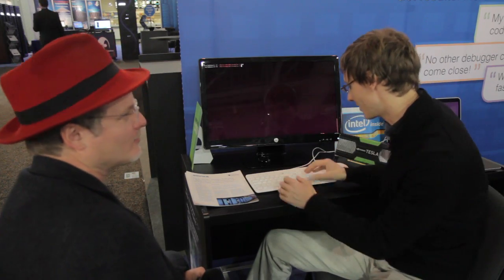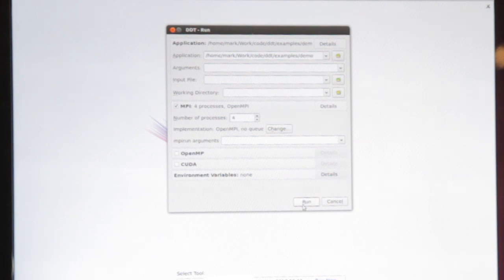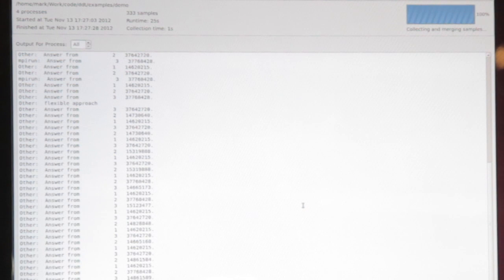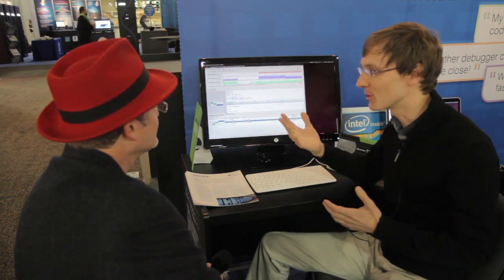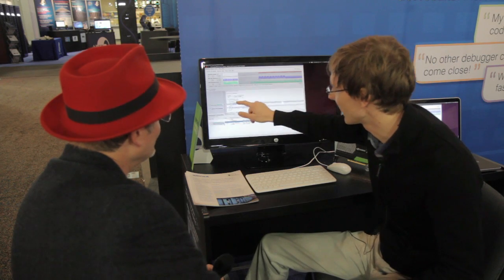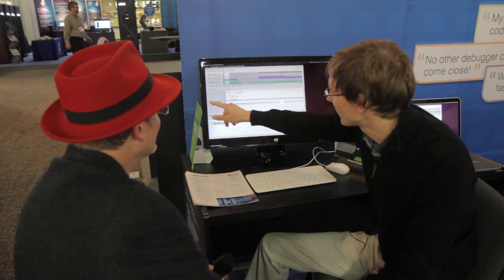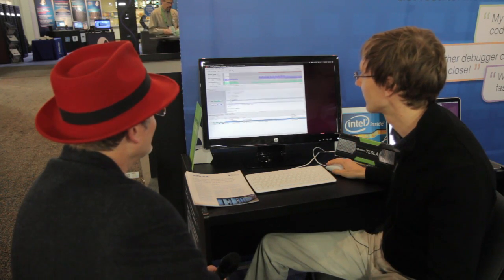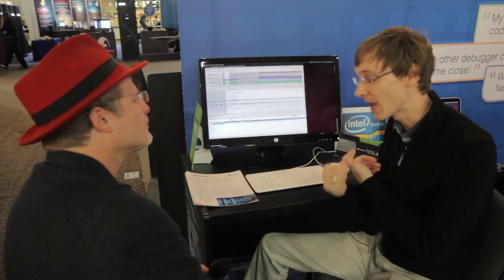SC12 Demo: Allinea MAP Profiling Tool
In this video,  Mark O'Connor from Allinea demonstrates the company's new MAP performance profiler tool.

"Allinea MAP eschews the classic instrumentation-based MPI timeline in favor of a dynamic sampling engine that claims to scale tens of thousands of processes whilst adding just 5% to the total runtime."